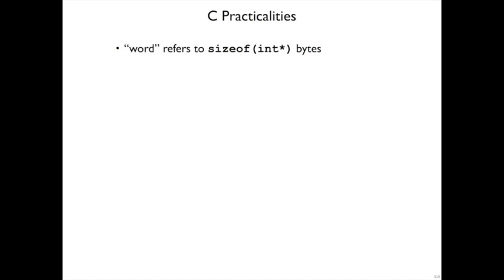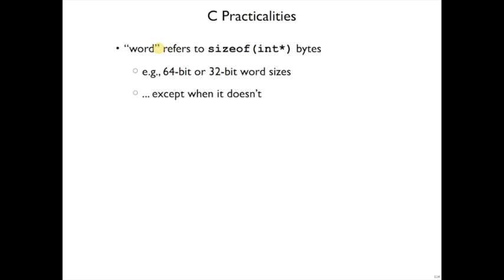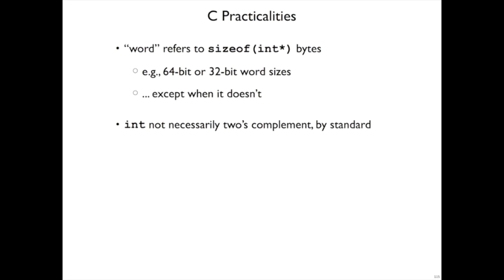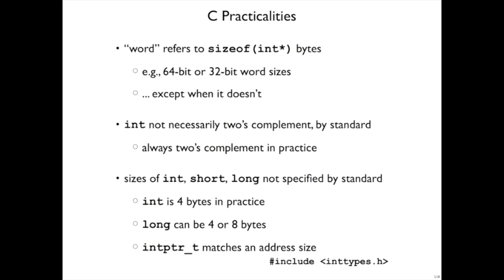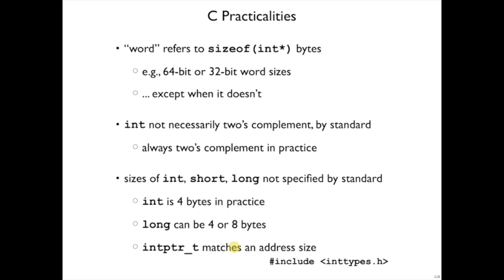C 7: Integer sizes in practice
Some terminology and info related to integer-representation sizes